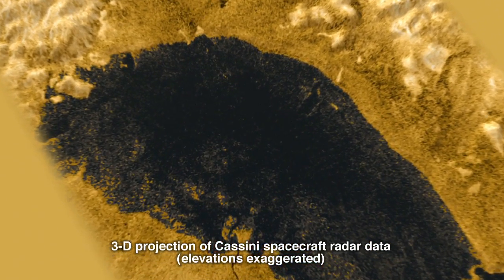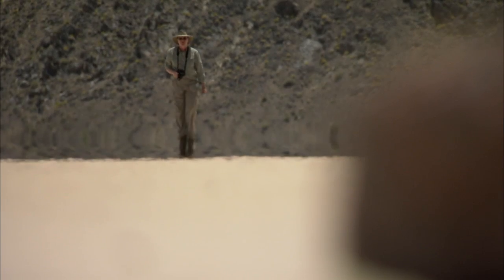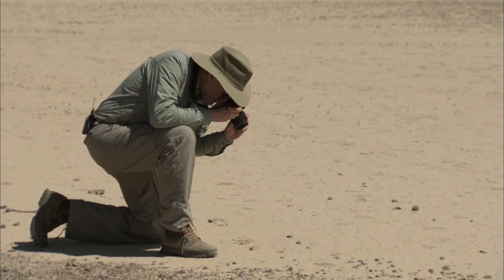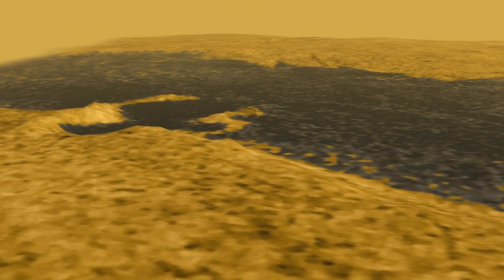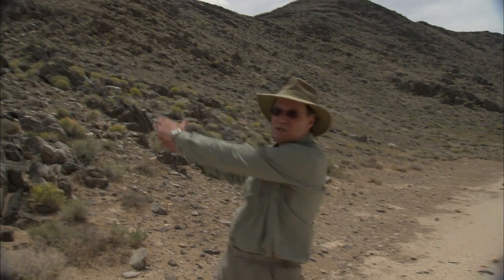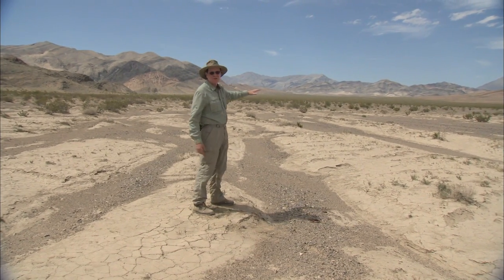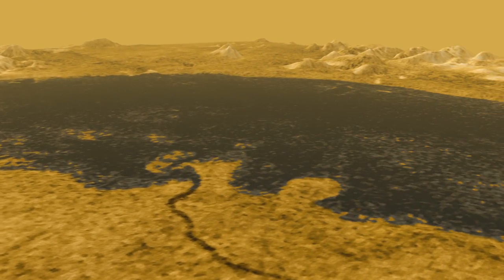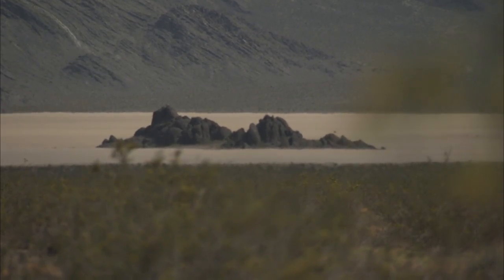The Usual Suspects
A scientist goes to Death Valley to unravel the mysteries of a lake on Titan.